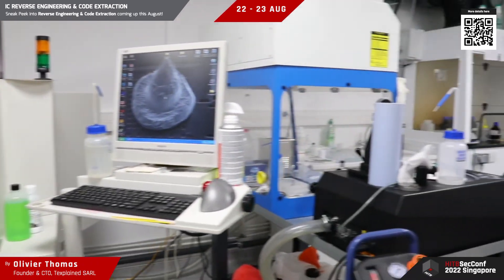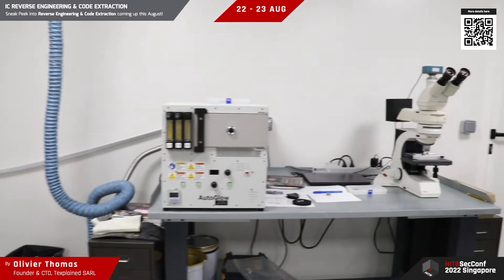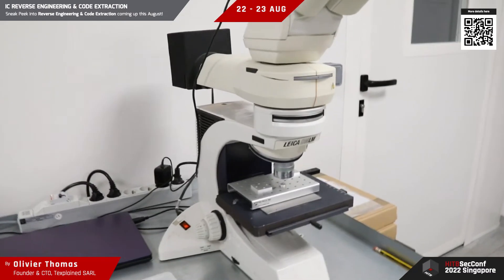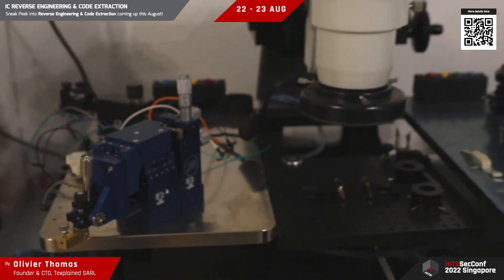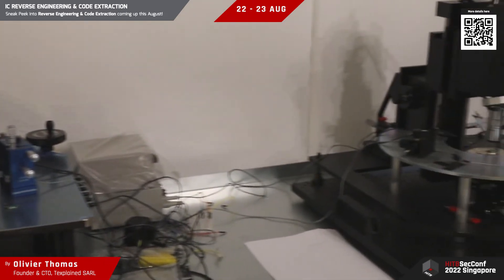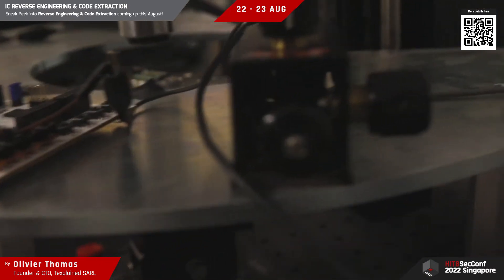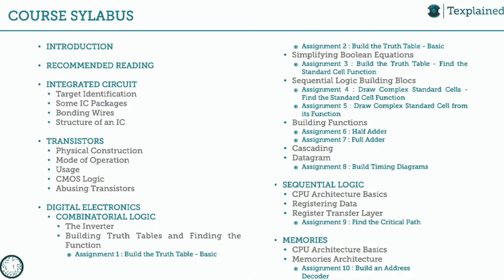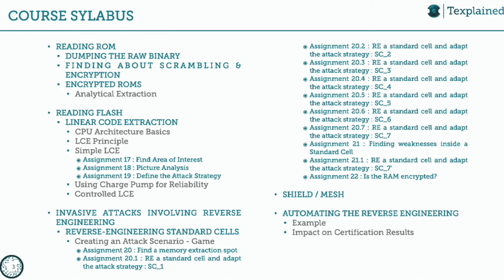HITB2022SIN TRAINING - IC Reverse Engineering & Code Extraction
Physical tampering techniques are composed of three main families from non-invasive (clock and VCC glitches, side channel analysis, etc) and semi-invasive (laser fault injection, photo-emission, etc) to fully-invasive methods requiring the use of equipments such as deprocessing tools, Scanning Electron Microscope, Focused Ion Beam, etc.